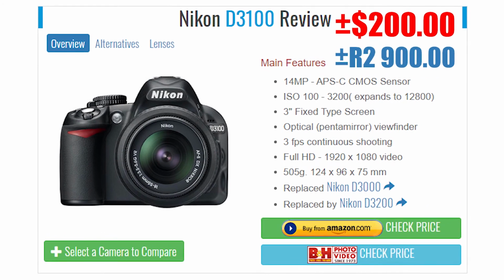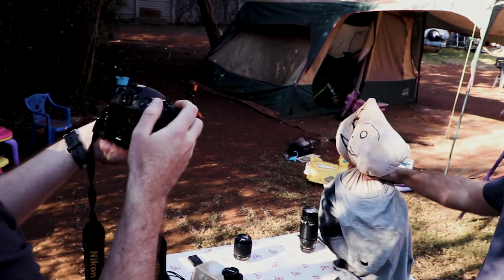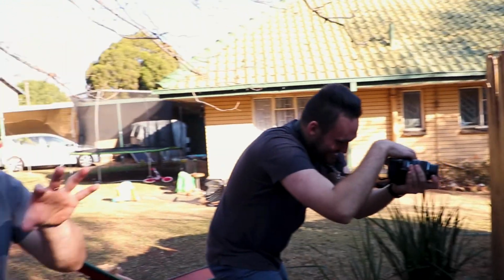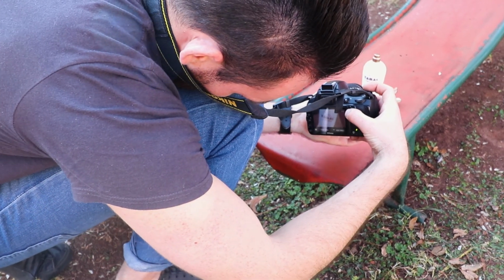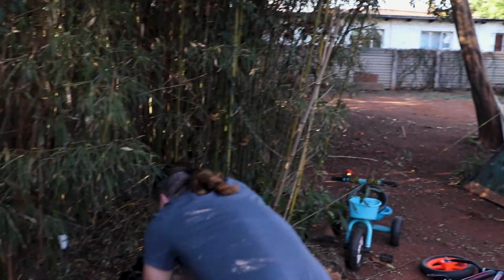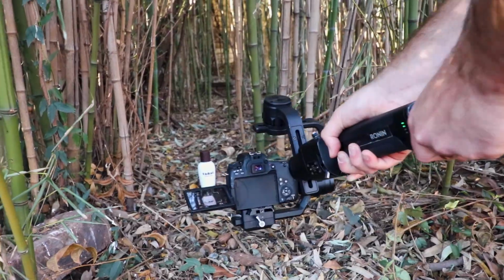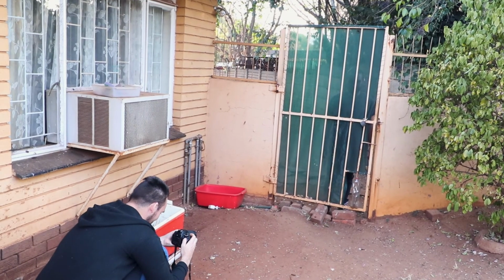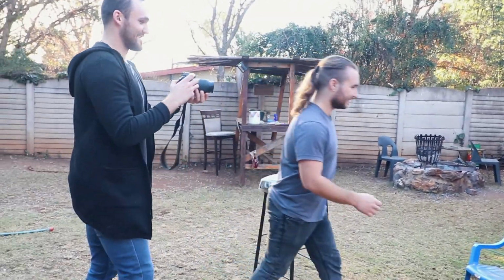Does Gear REALLY Matter?!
No Budget Cinema - Episode 9  - Does Gear Matter?

Welcome back to another episode of "No Budget Cinema". Today we're going "in the field" with Leon Barnardt from LB Videography to swop gear and compare footage to answer the age old question: "Does gear matter?".

Thanks Abel for filming the BTC stuff!

GEAR WE USE IN THE VIDEO -

Nikon D3100
NIKKOR 18-55mm & 24-200mm
Canon 77D with Kit Lens
Canon 50mm f/1.8 Lens
Stabilizer Gimbal (DJI Ronin-S)
Microphone: (Rode Video Mic)
MicroPHONE (On the go Samsung A30)

Pexels (for free stock pictures & Videos)

Other Useful Links:
Free Music:

0:00 - We Swop Gear
2:55 - Shoot Our Scenes
11:50 - Final Result Comparison

Any amazon purchases made after clicking on the links above will give me "commission" so by clicking on those links, you are supporting me too!